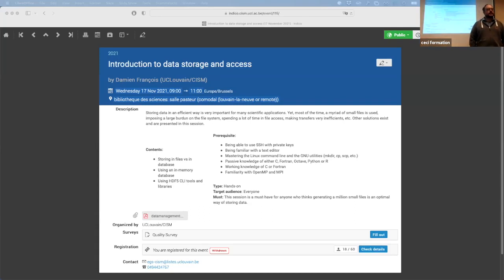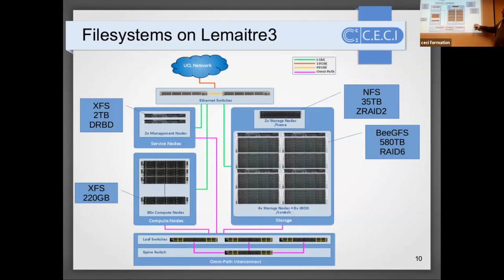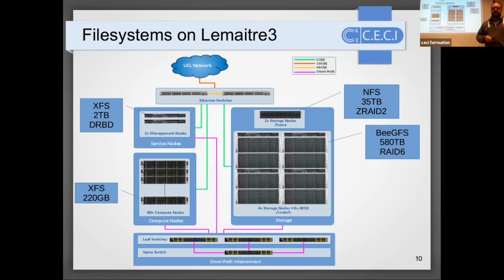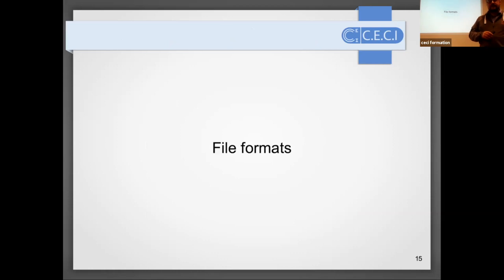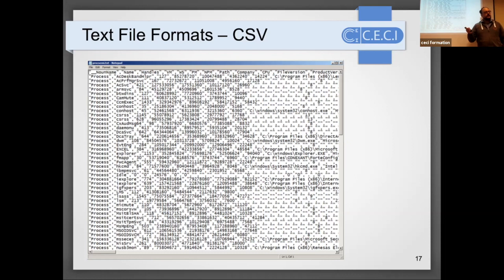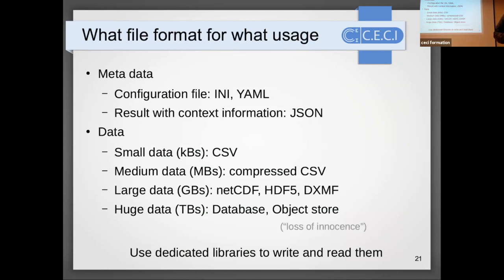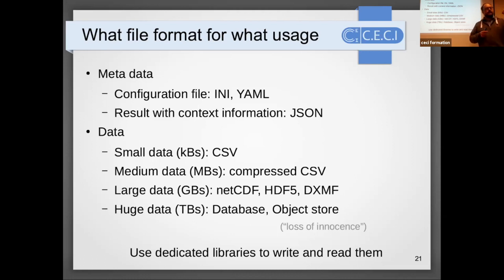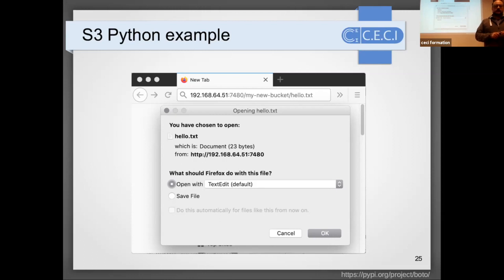Introduction to data storage and access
This video was recorded during the 2021 HPC training sessions organised by the Consortium des Equipments de Calcul Intensif in collaboration with the CISM, the supercomputing centre of UCLouvain.

The topic explains how to manage and share data on HPC cluster.
It is presented by Damien François (CISM/UCLouvain).